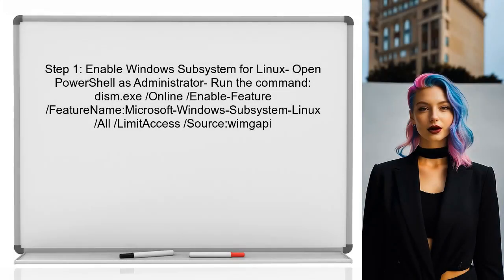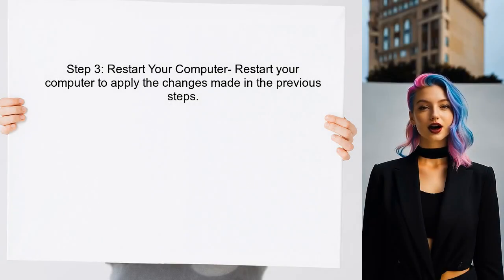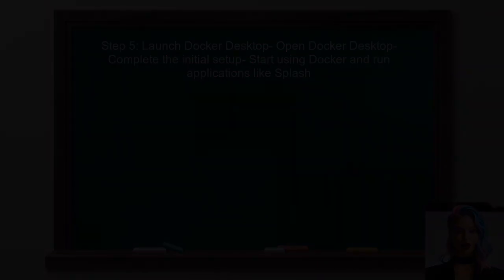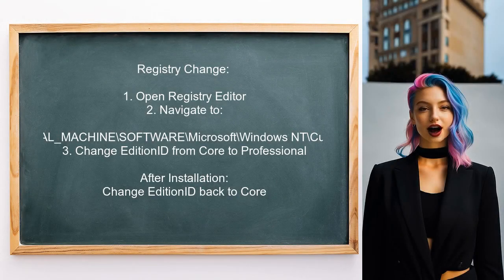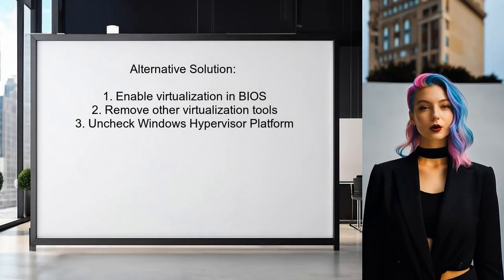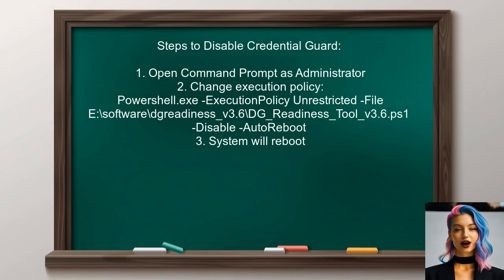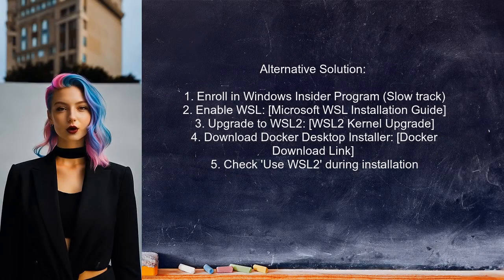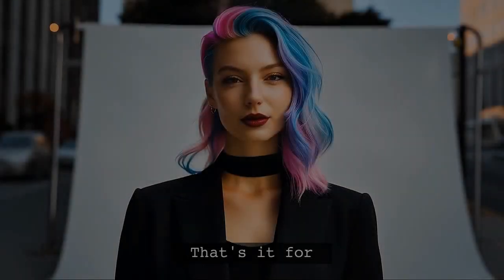How to Fix Docker Installation Issues on Windows 10 Home Edition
In this video, we’ll tackle common Docker installation issues faced by users on Windows 10 Home Edition. Whether you're a developer looking to streamline your workflow or a beginner eager to dive into containerization, encountering problems during setup can be frustrating. Join us as we guide you through troubleshooting steps and solutions to get Docker up and running smoothly on your system.

Today's Topic: How to Fix Docker Installation Issues on Windows 10 Home Edition

Related to